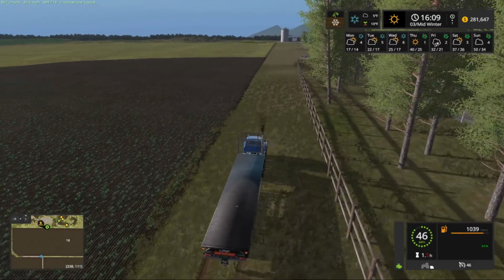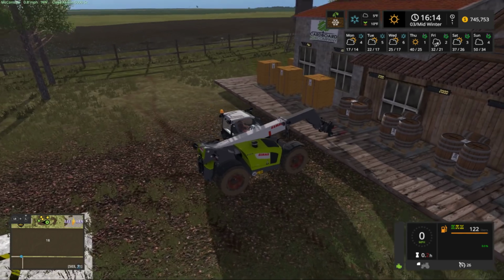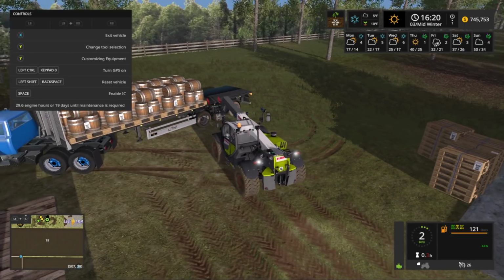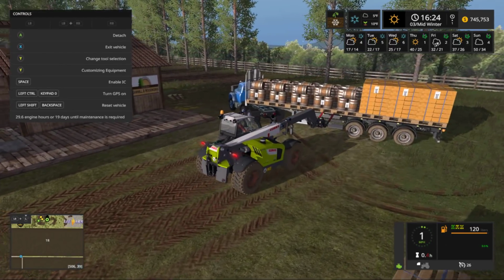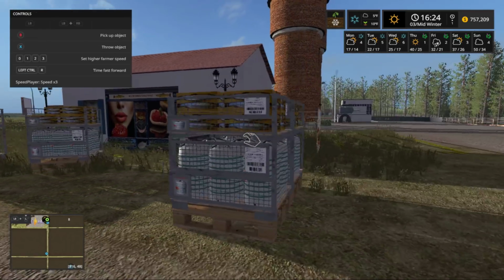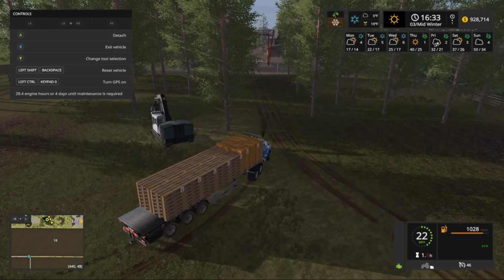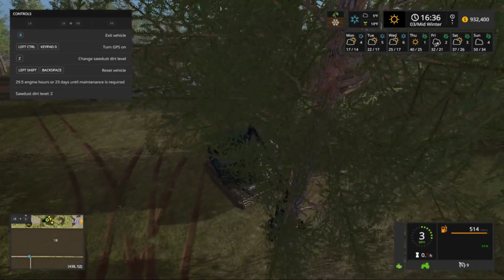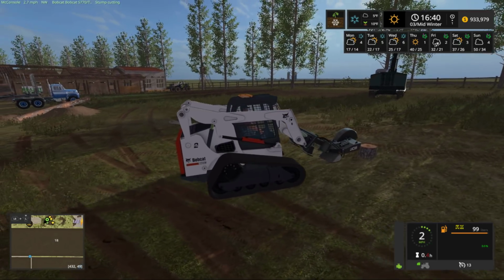Welker Farm EP 2 - Why skip the winter?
Welcome to Welker Farm.  A sorta challenge map with RDAllen, how well can McConsole play pc farming... this should be fun check it out...

[Server 1]Mods Download Page (Download All Link at the Bottom of the Page!  Make sure to Extact if using the Downlaod All!):

[Server 2]Mods Download Page (Download All Link at the Bottom of the Page!  Make sure to Extact if using the Downlaod All!):

[Server 3]Mods Download Page (Download All Link at the Bottom of the Page!  Make sure to Extact if using the Downlaod All!):